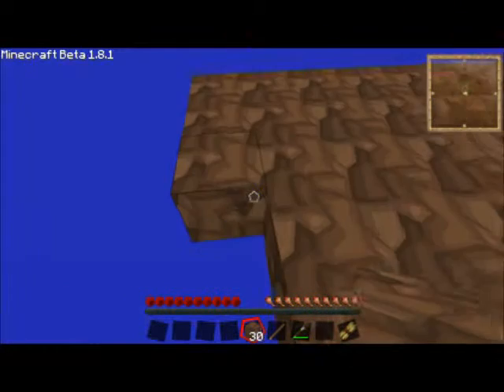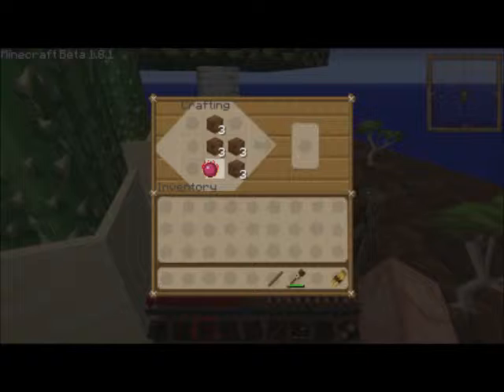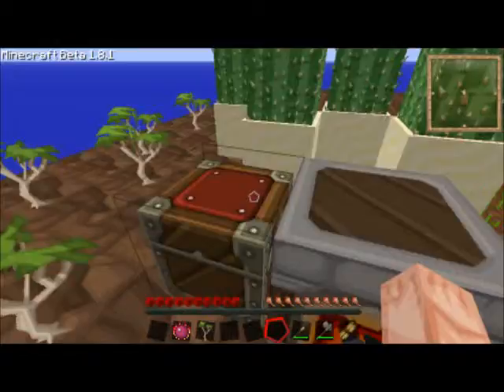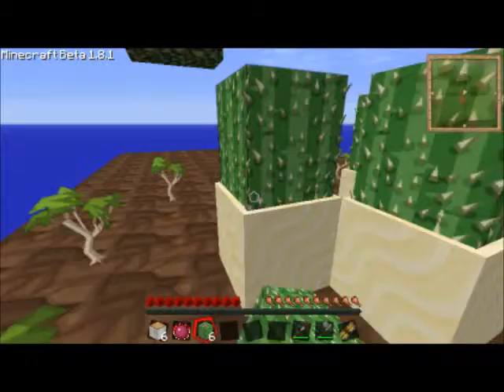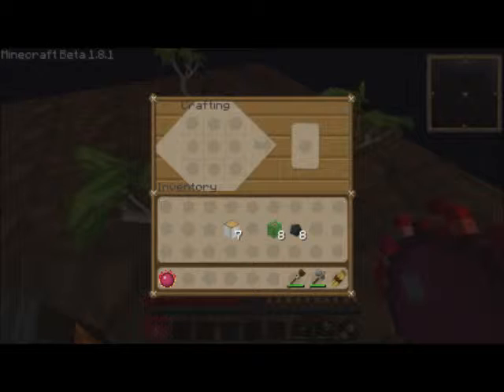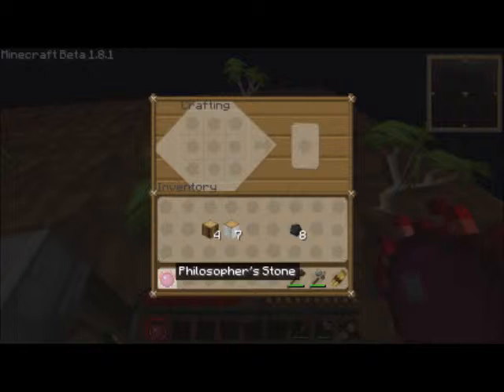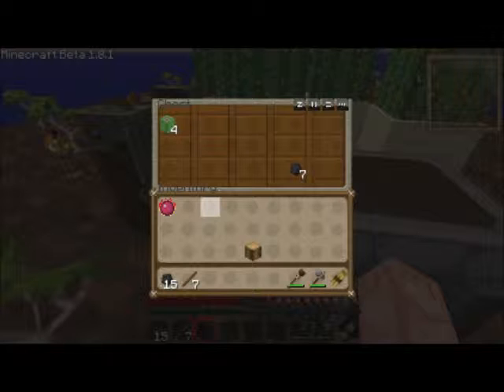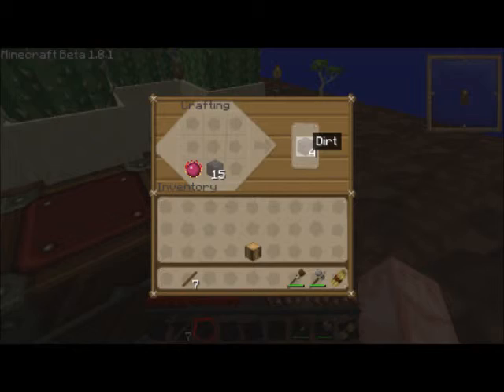equivlent exchange skychest Challege 1.2.wmv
more trees